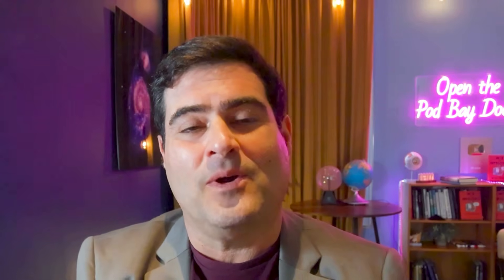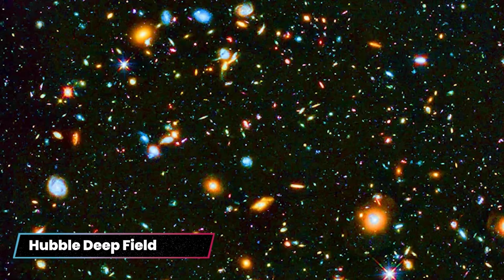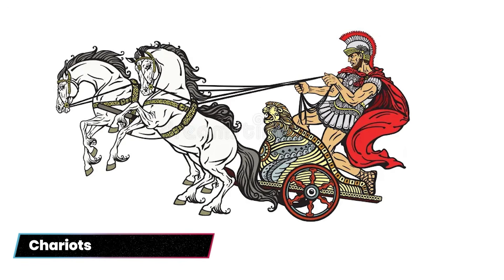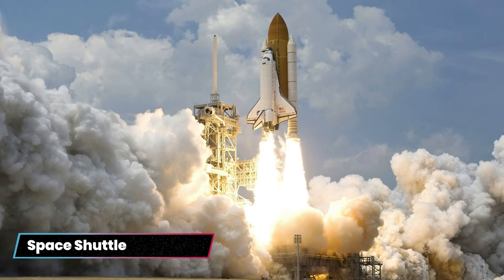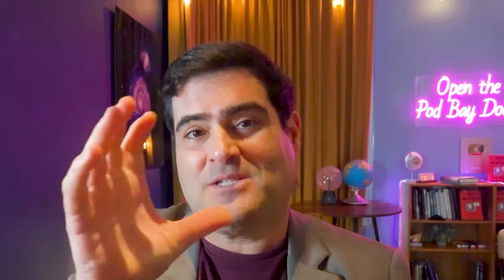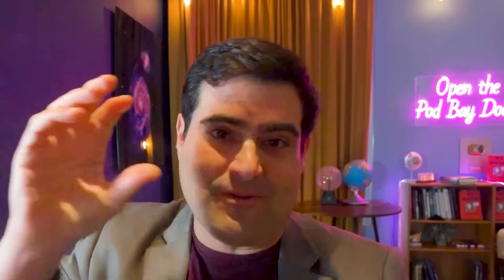This Could BLOCK AGI Forever! Anil Ananthaswamy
to win a meteorite 💥

I sit down with acclaimed science writer Anil Ananthaswamy to explore the fascinating—and sometimes troubling—concept of technological "lock in."

📚 Get my books:
Think Like a Nobel Prize Winner, with productivity tips from 9 Nobel Prize winners

Focus Like a Nobel Prize Winner, with life-changing interviews with 9 Nobel Prizewinners